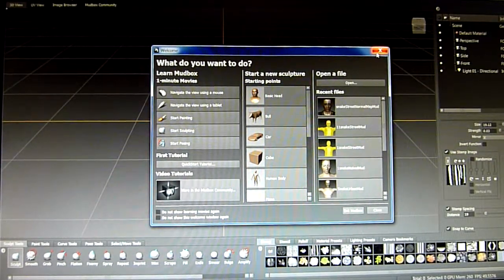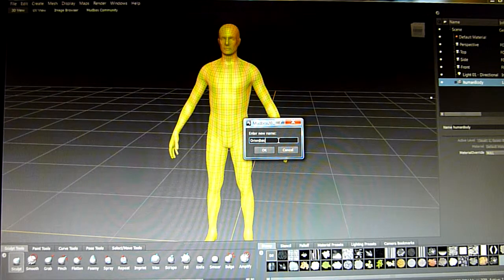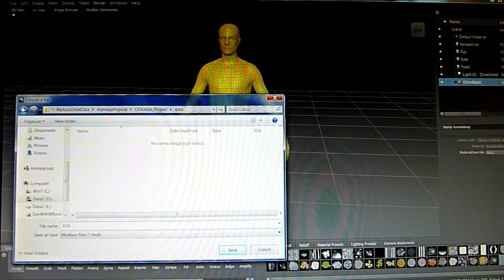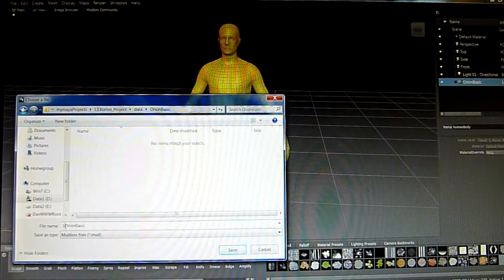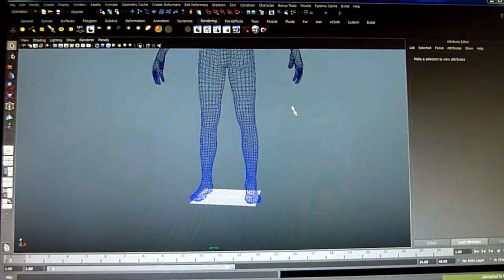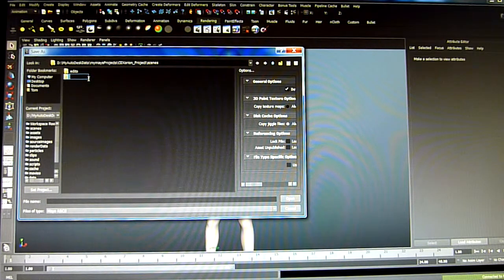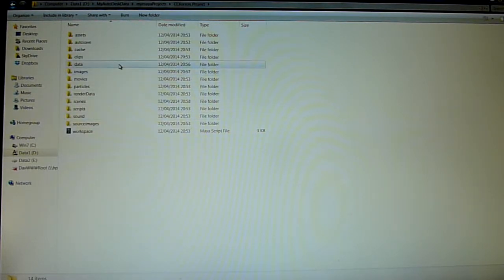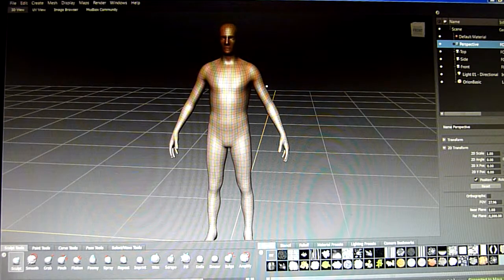Use Mudbox 2013 and Maya 2013 to create an animation model. Step by step tutorial part 2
2nd part of this tutorial